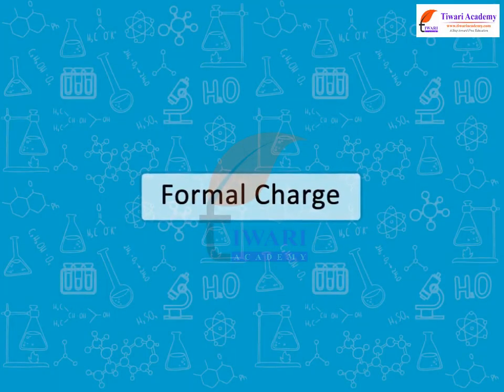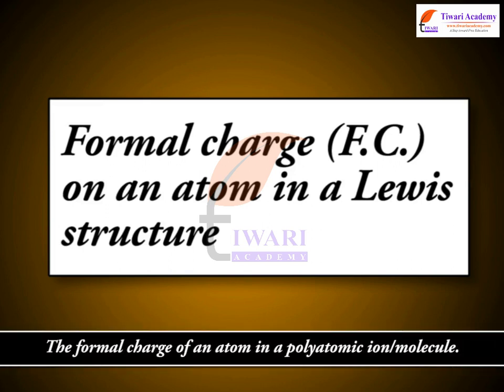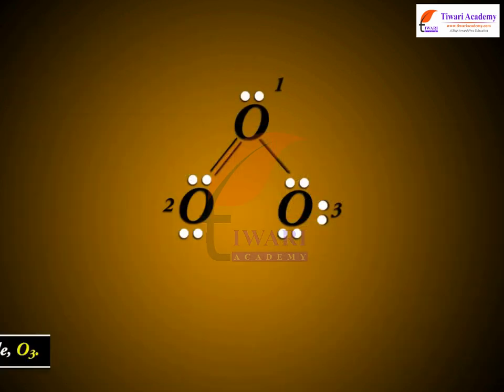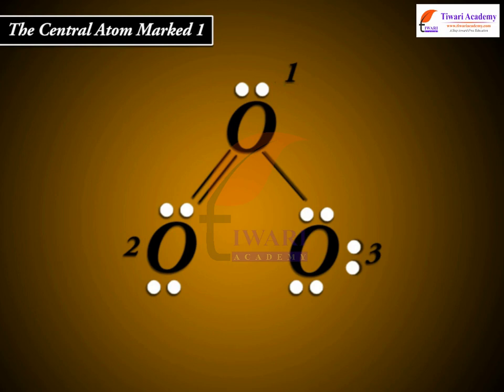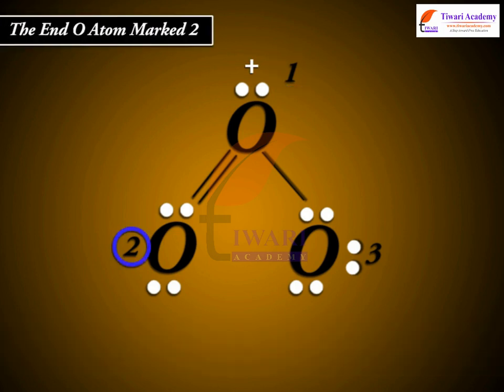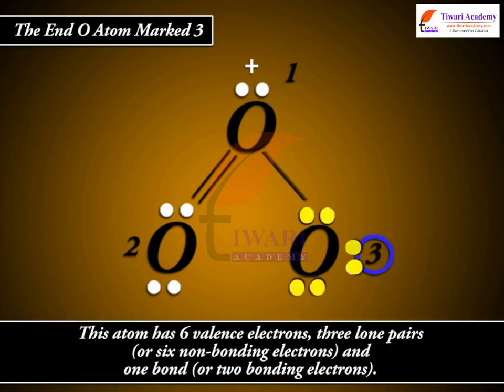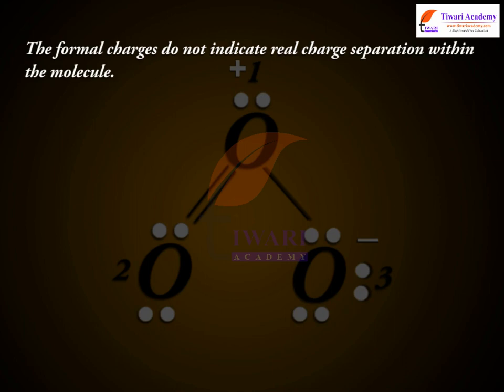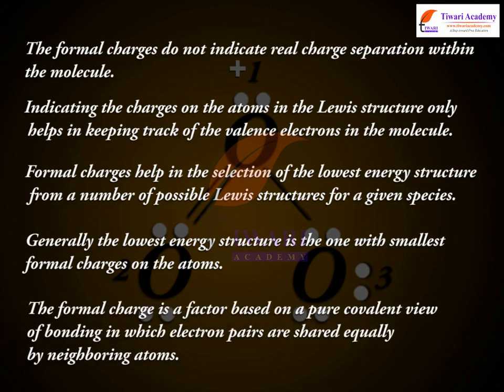Formal Charge - Class 11 Chemistry Chapter 4 Chemical Bonding and Molecular Structure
Class 11 Chemistry Chapter 4 Chemical Bonding and Molecular Structure - Formal Charge. and get all videos of solutions.